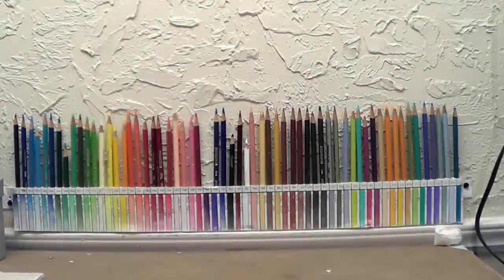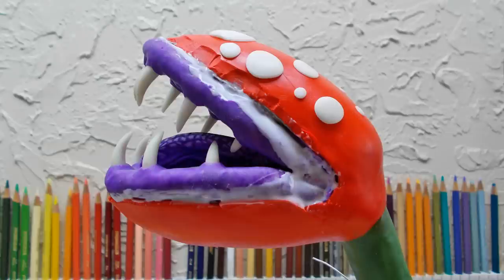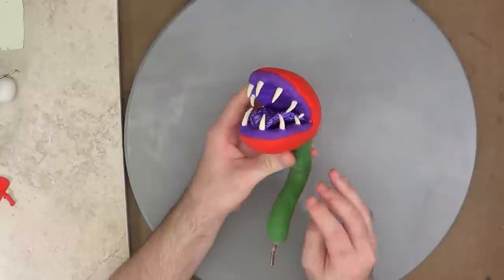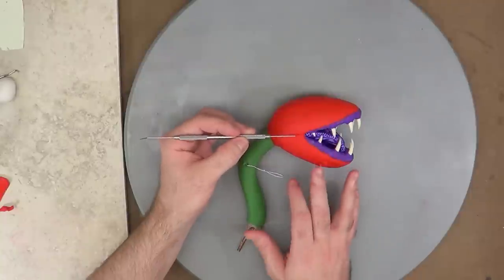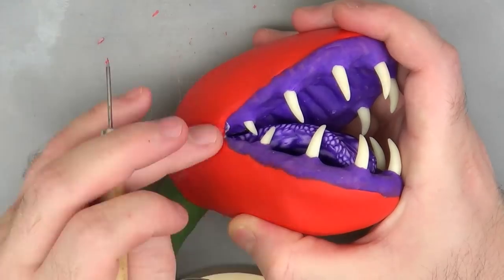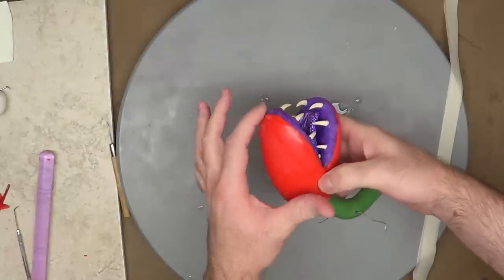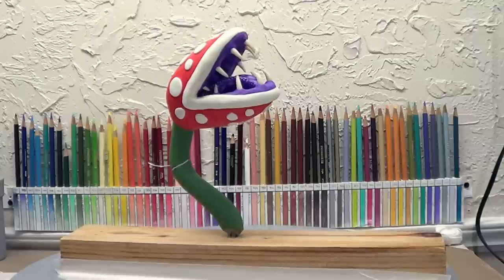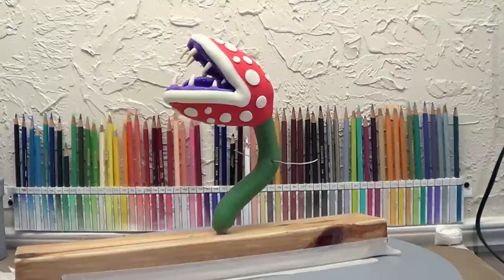Piranha Plant, part 8: Trial and error..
Hello and welcome back to another awesome installment in this polymer clay sculpting series, where I'm making a piranha plant!  I'm doing something a little different here in this video... I usually don't run into problems when sculpting but when I do I like to share them too. I believe people appreciate this too as opposed to only uploading the successful work I do. So that being said...   I ran into a problem here with this and I have a couple ideas what went wrong here. Up until this point I've never baked something in stages and one of the things I think may have happened is the uncooked clay caused the cooked clay to weaken where it contacted. It was only by chance I even discovered any of this because a few days ago I pulled the white lips off not liking how stiff the clay was in the first place... I thought it no harm to just pull it off and replace it off camera and nothing would be the different for it. Had I looked closer I would have seen the damage that was there, now exposed.  But I have a habit of leaving my work unattended for days, even months, while its uncooked. But all my work before this sculpture was baked all on one shot so it never mattered. But I had to make a shell in order to make this work, so that meant baking in stages which was totally new for me. (I officially prefer baking my work all at once!! LOL)
    What I think I should have done was bake the crap out of it when it was just the grey clay (before the color was added to the surface) this allowing the sculpture to do any stressing first. But now that I think about it why did it crack again after the initial repairs? I believe its just the size and odd shape of this sculpture, and when exposed to heat its expanding and contracting when cooled again. (in other words the mouth is opening further when hot, closing again when cold) So I'm guessing no matter how many times I try to repair this it will still end up with a hairline crack on the side. (only one side re-cracked btw, the other side came out fine which is weird)
    As I pointed out in the end of the video there is a fine hairline crack in the corner of the mouth (right side) what I was thinking is when this is alllll done I could "rub in" raw red and white clay in that crack and heat it up with a hairdryer  LOL! Its so small a amount I doubt it would even make a difference... but I'd like to somewhat cure it so it wont harm the sealant I'll be using in the final stages. Or, my second option would be to dig the crack out and fix it with that 2-part epoxy I use (repair putty) Not sure yet.
   Yikes! I wrote too much AGAIN lol!!  Sorry for having to read all this but it was not possible to say everything I wanted in the video, it was long enough as it was lol.

Thank you so much for you time!!